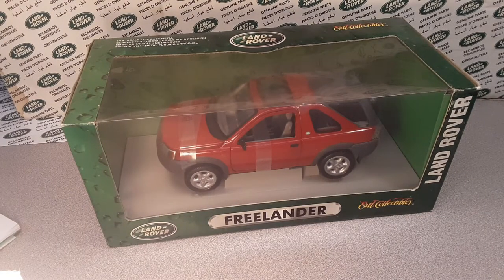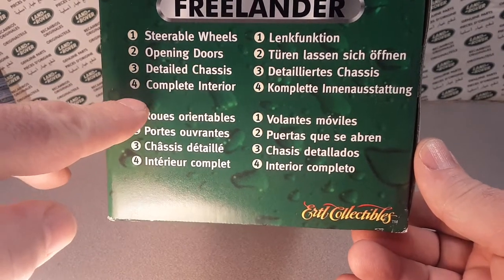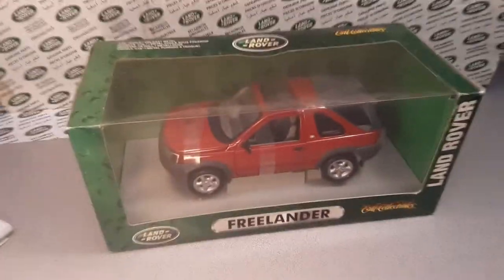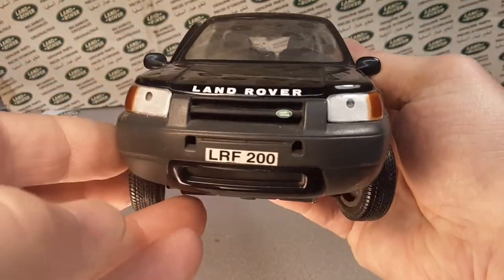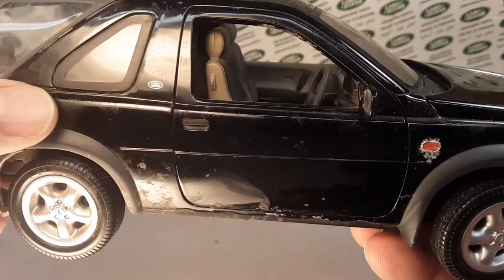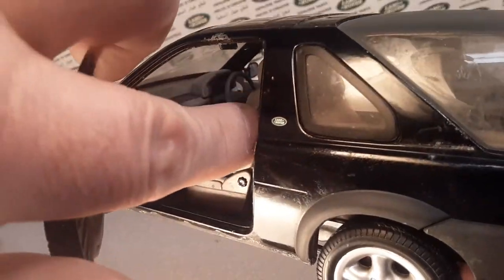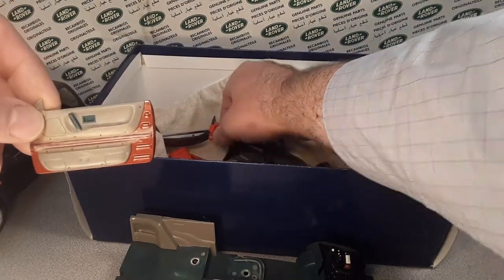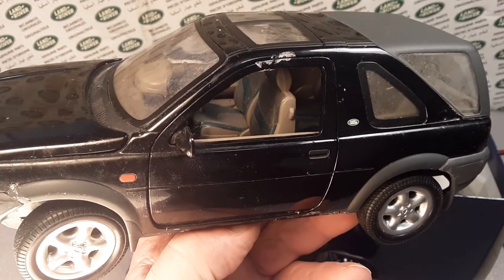Rover Land ERTL 1/18 scale model review!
Rover Land  ERTL Collectibles 1/18 scale model review!!
I look at my ERTL collection in 1/18 scale.
It's the Land Rover Freelander!!
Do you have any of these?  Let me know!!

My Address:
Dan Winchell